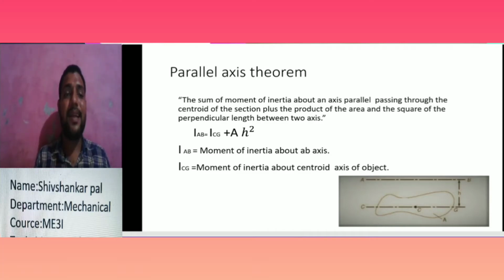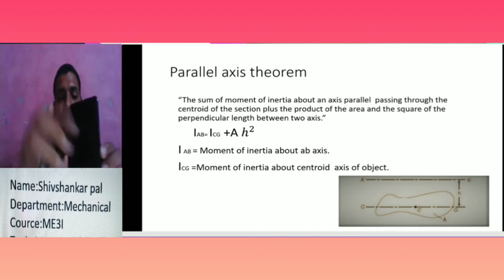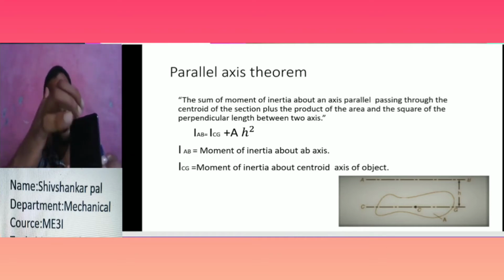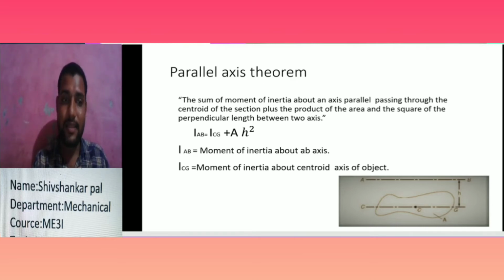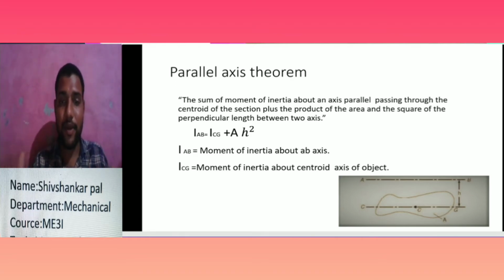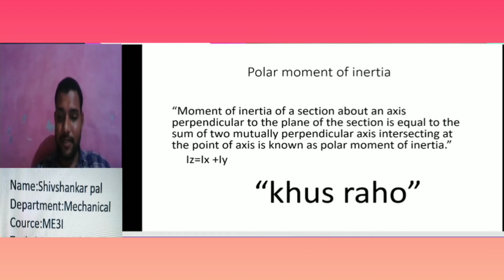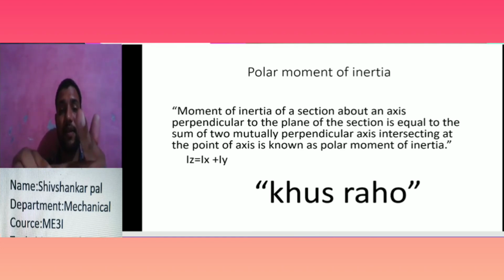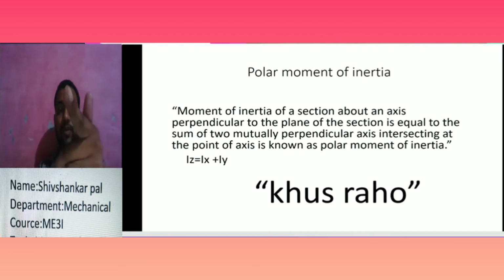29 August 2020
parallel axis theorem and perpendicular axis theorem of moment of inertia